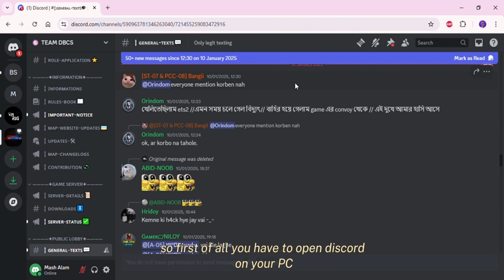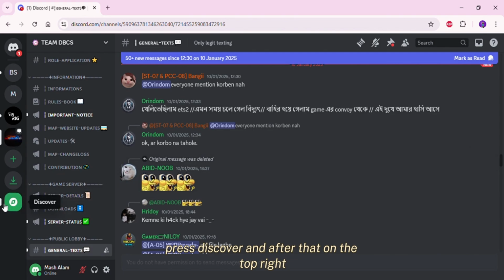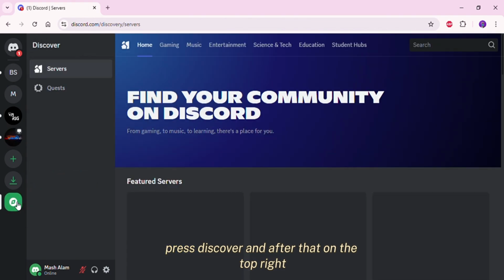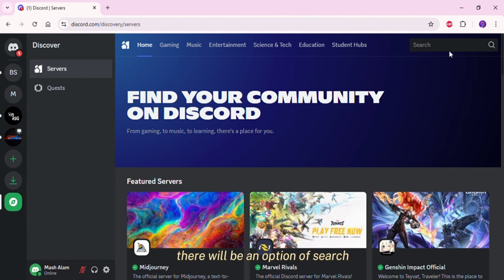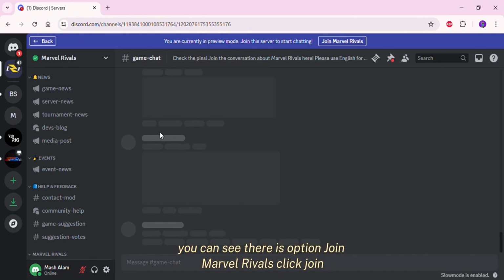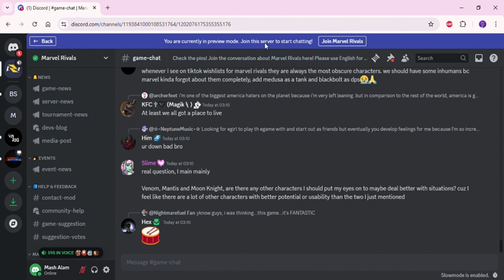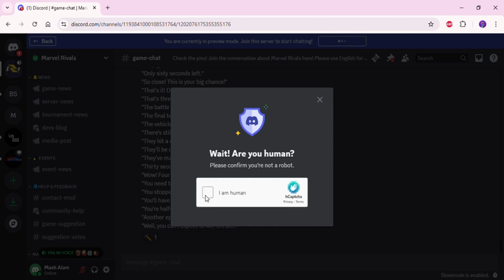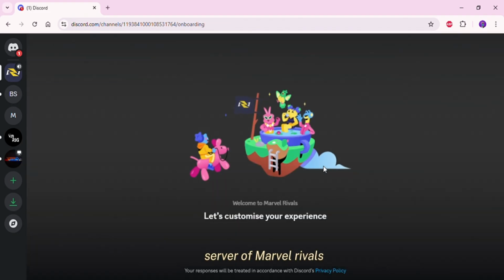How To Join Marvel Rivals Discord Server (Full Guide)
Marvel Rivals How to Link Discord - What to Know!

In this video, I'll show you how to join the Marvel Rivals Discord Server. The method is very simple and clearly described in the video. Follow all of the steps & HOW to JOIN MARVEL RIVALS DISCORD SERVER